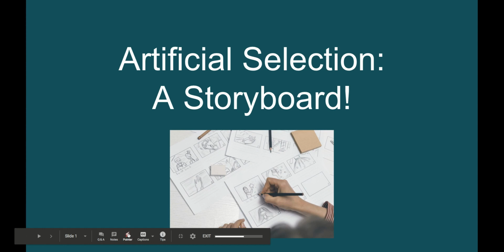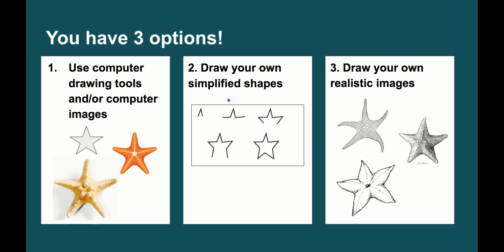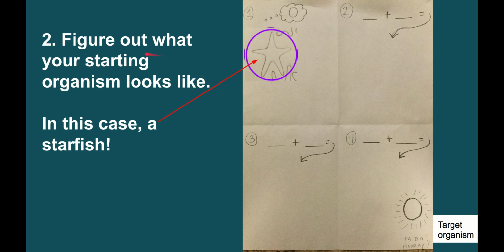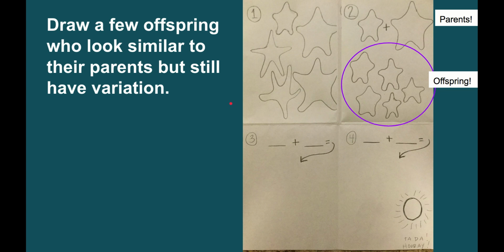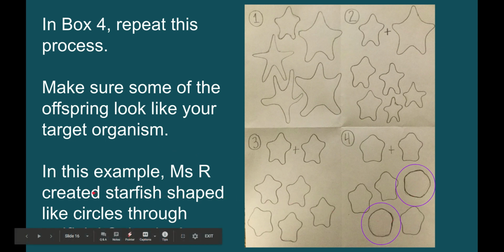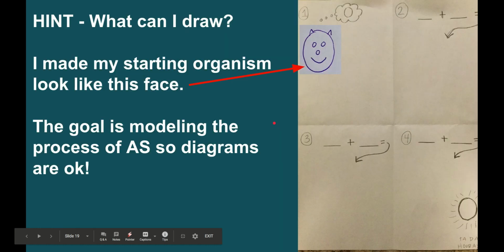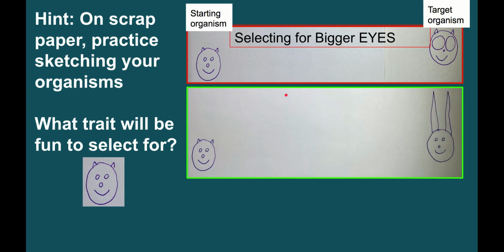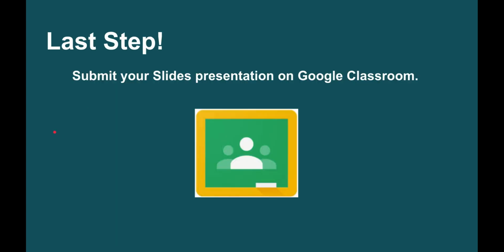Artificial Selection: A Storyboard!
This explains how to make a story board of artificial selection. The goal is to draw a set of pictures that show the effect of selective breeding. We can think of this story board as a model that explains how changes in a population come about through the process of Artificial Selection.